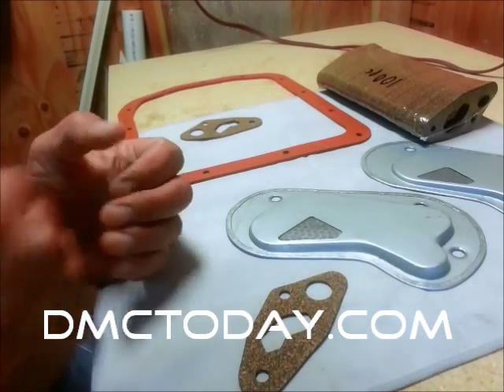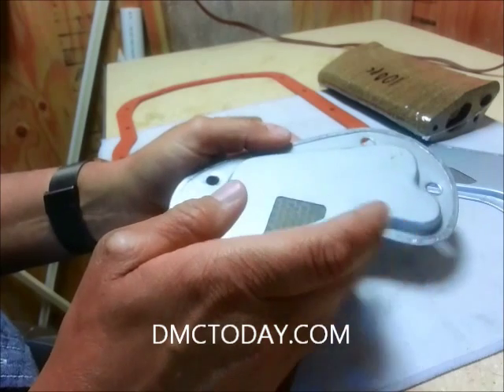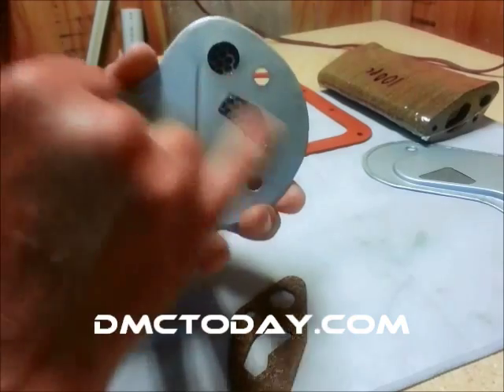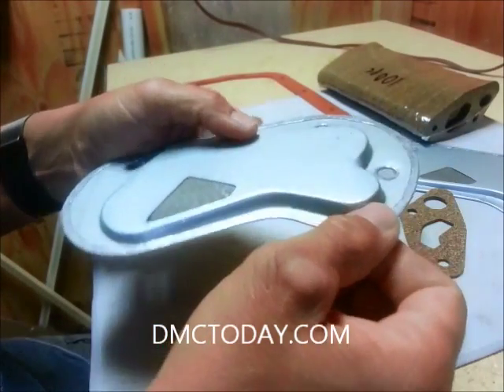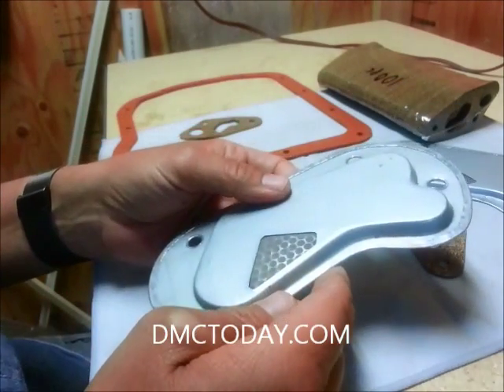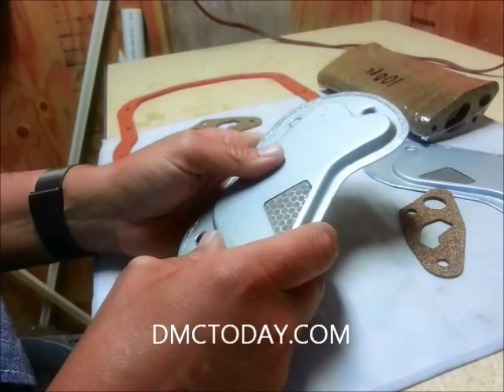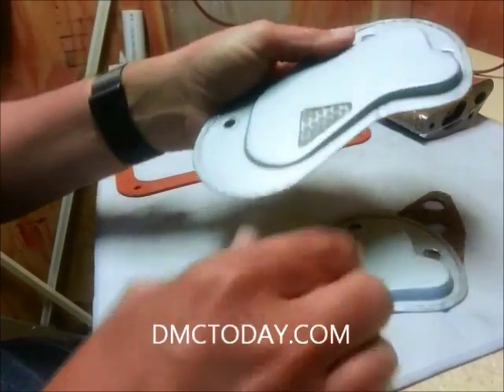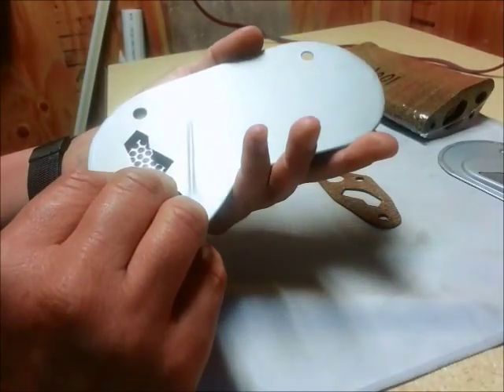DeLorean DMC-12 Automatic Transmission Filter Update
UPDATE: Now avaliable on eBay for 46.99 each. Includes gasket and magnet:

Thread located here (must be registered to view pics)